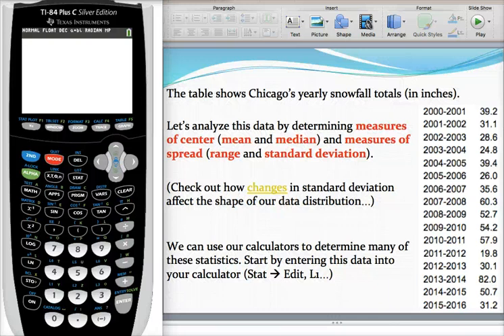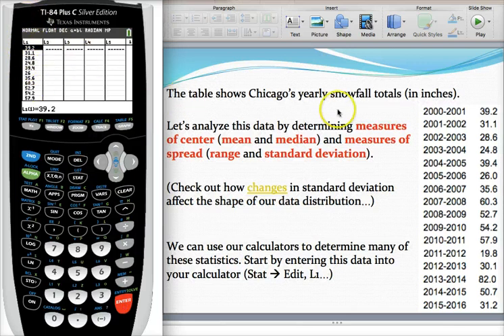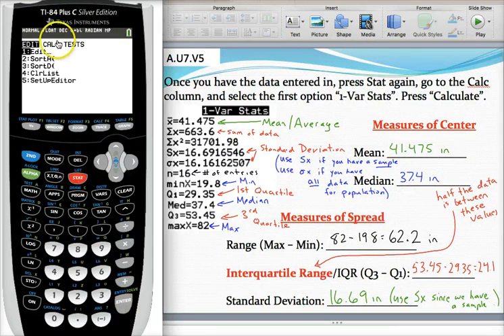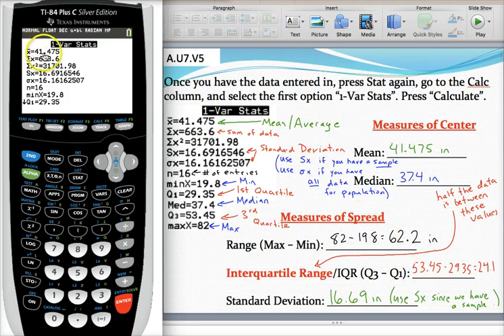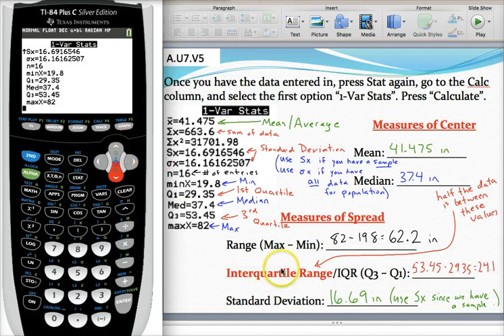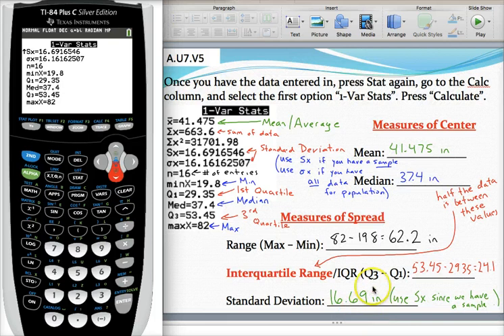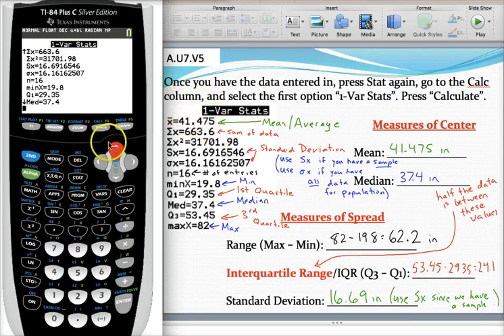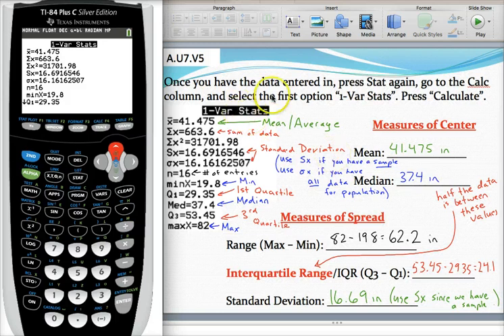Calculating measures of center and spread using a graphing calculator (Snow Problem 1/3)